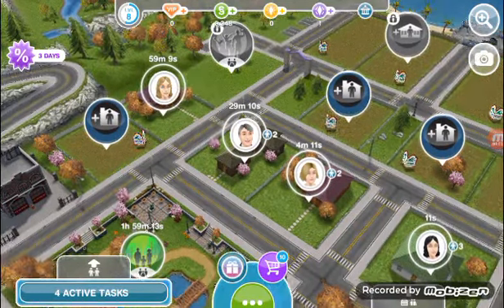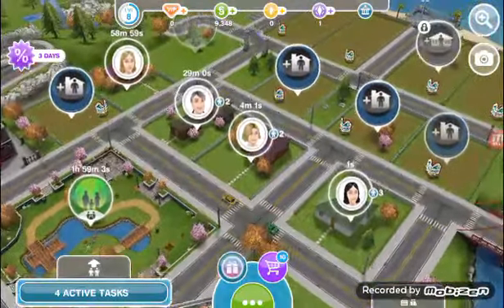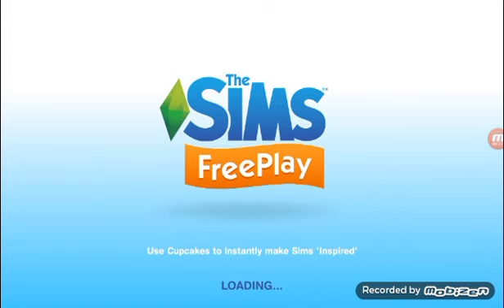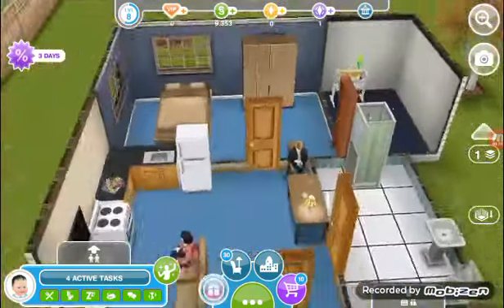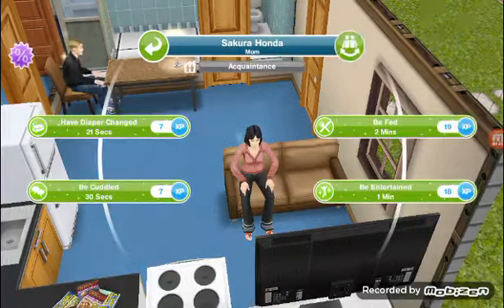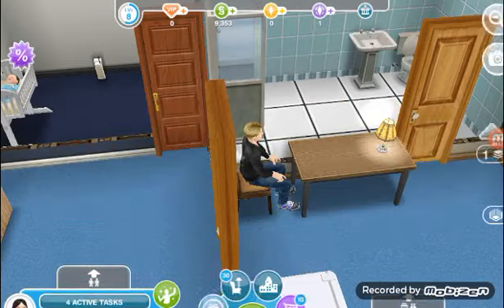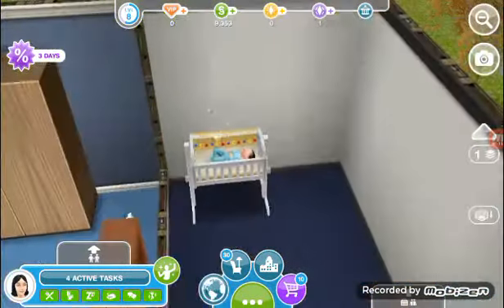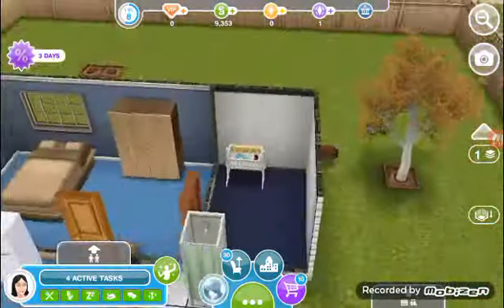My Sims Freeplay Hetalia ships